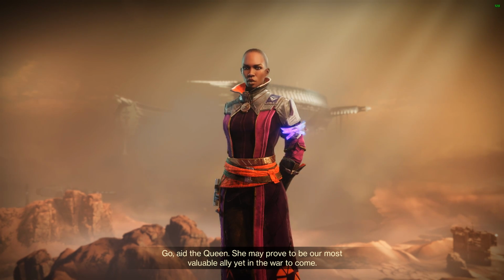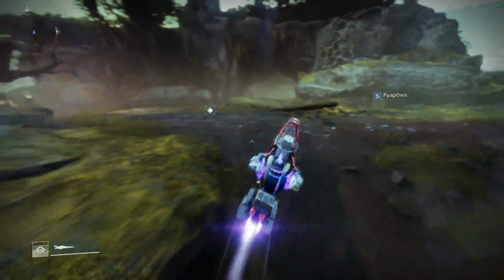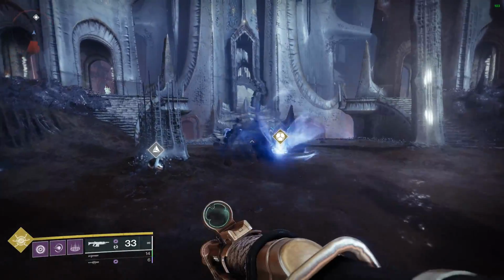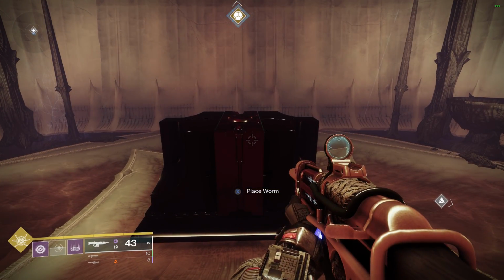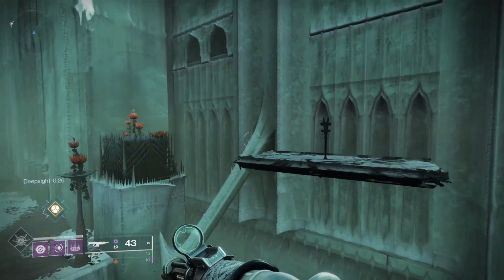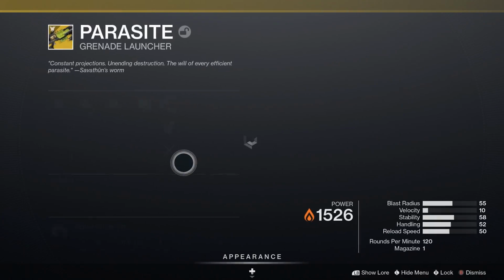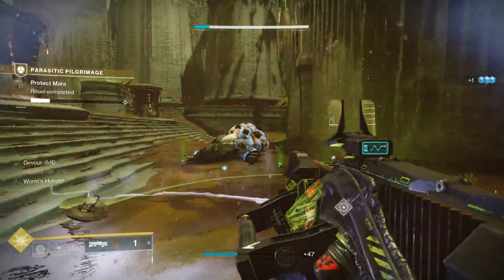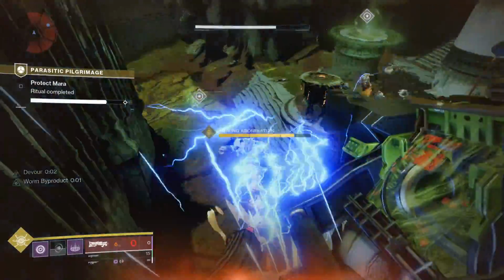Destiny 2: The Witch Queen | How To Get The Parasite Grenade Launcher - Of Queens and Worms Guide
A quick guide on how to pick up the new Exotic Grenade Launcher, Parasite.

LINKS